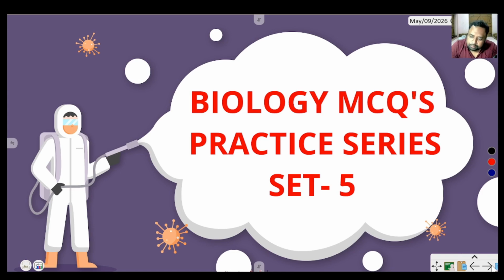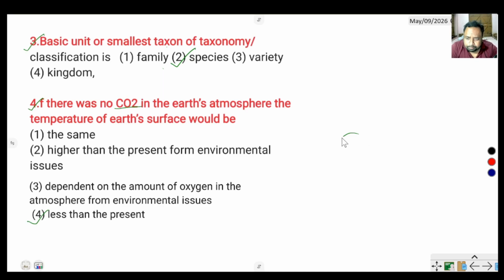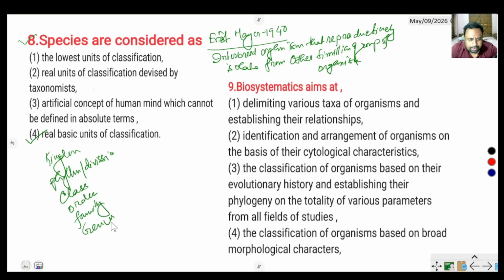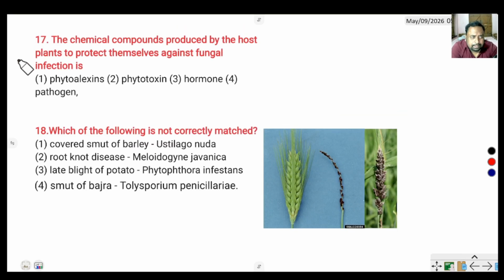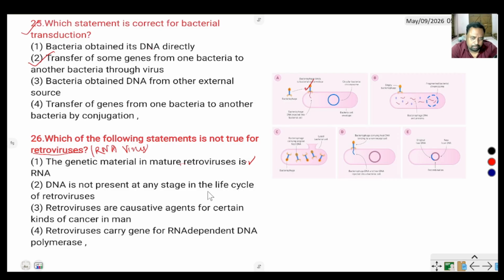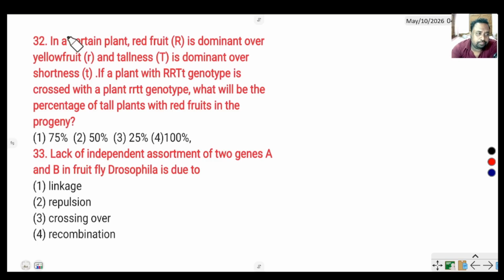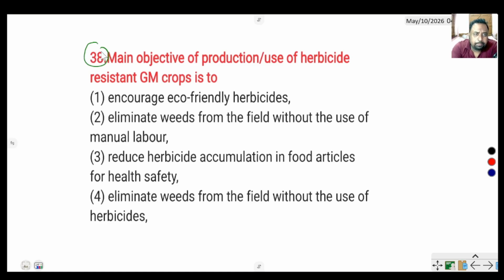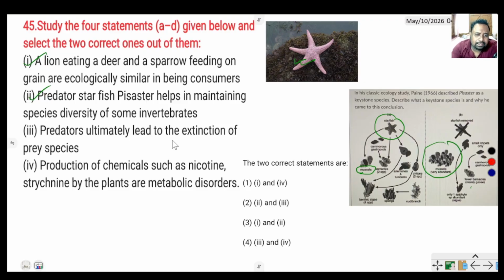Biology mcq's practice series 5/40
biology mcq,
biology multiple choice questions and answers,
biology mcq answers,
bsc nursing biology mcq,
biology mcq discussion,
biology mcq english,
biology mcq for entrance exam,
biology mcqs for neet,
biology gk mcq,
biology important mcqs for entry test,
biology important mcq for competitive exams
biology for neet exam,
biology problems,
biology problem for neet
neet biology,
bio zone,
biology classess,